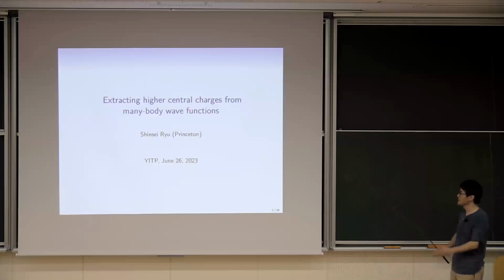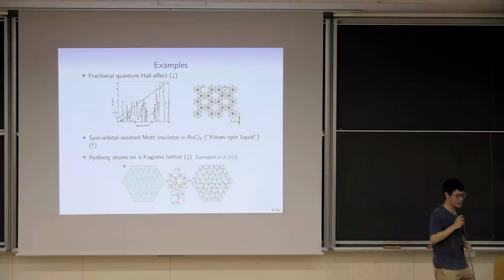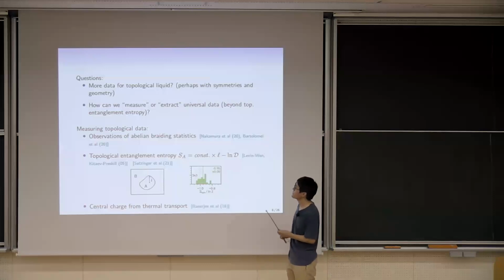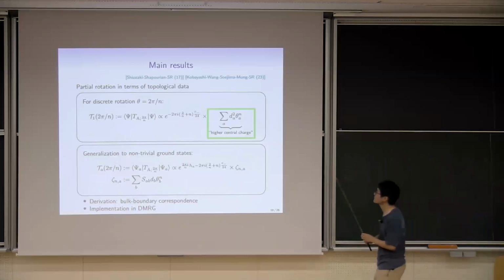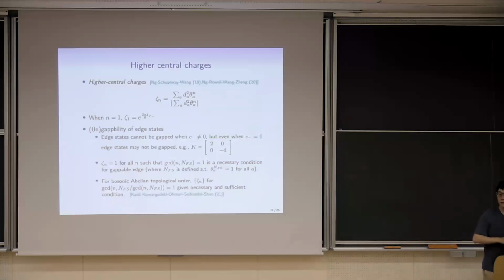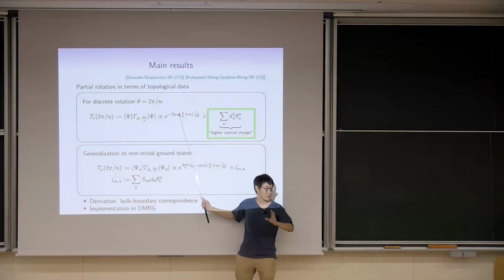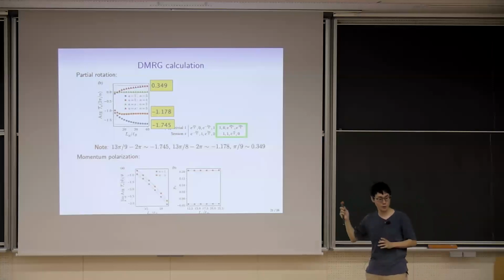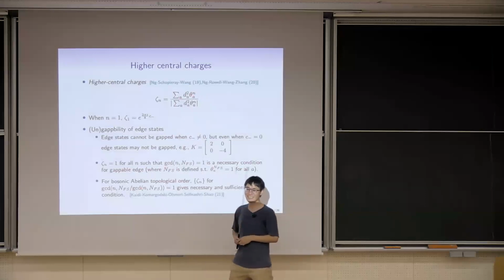Shinsei Ryu -Extracting central charges from a topologically ordered wave function